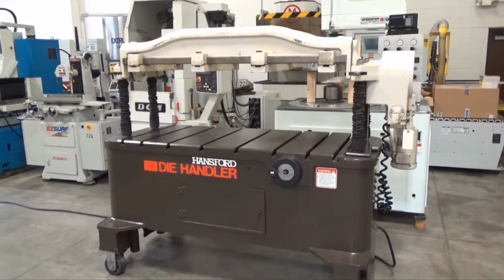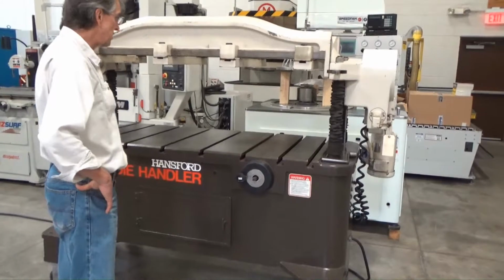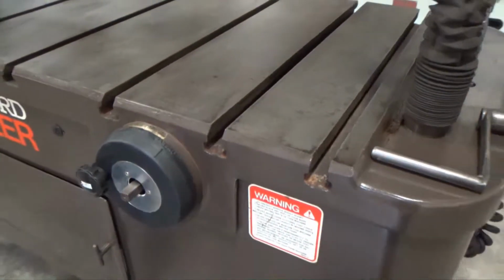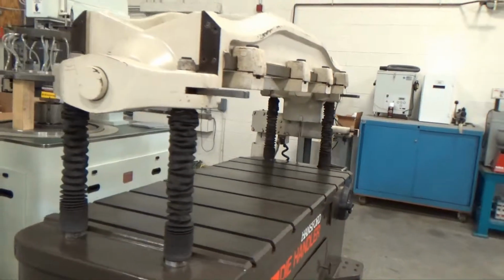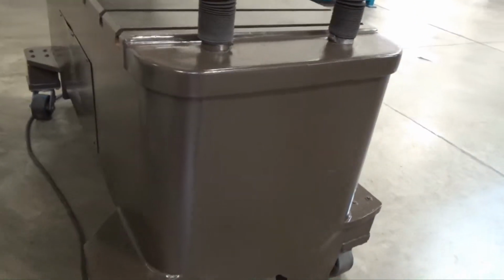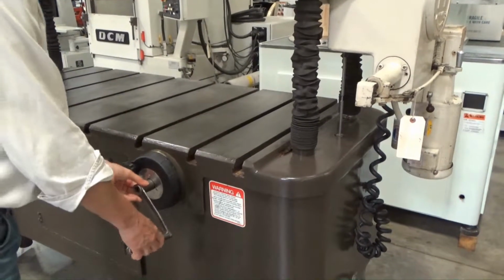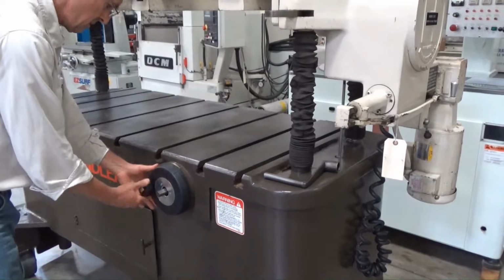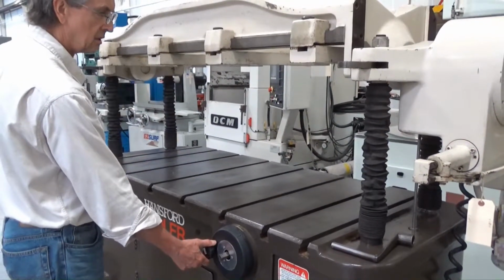3000 Lb. Hansford 1021 Portable Die Handler Capable of 20 Ton Die Try-Out Force - Liberty #47810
You're viewing our 3000 Lb. Capacity Hansford 1021 Portable Die Handler Capable of 20 Ton Die Try-Out Force - Liberty #47810